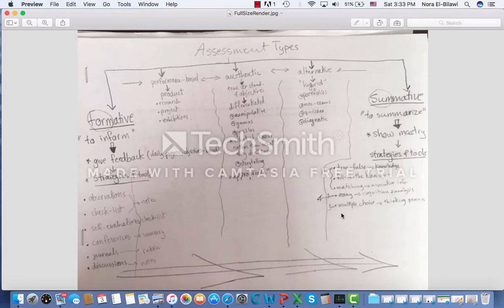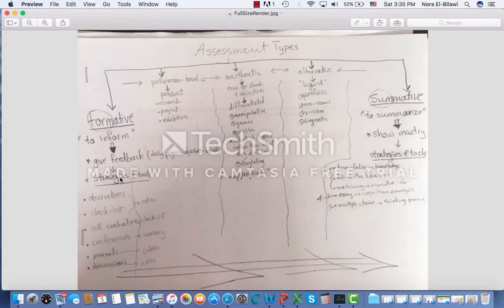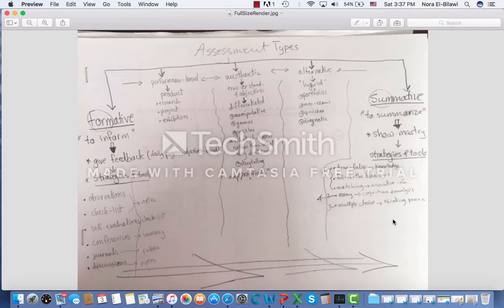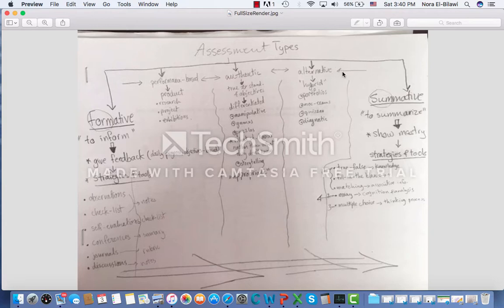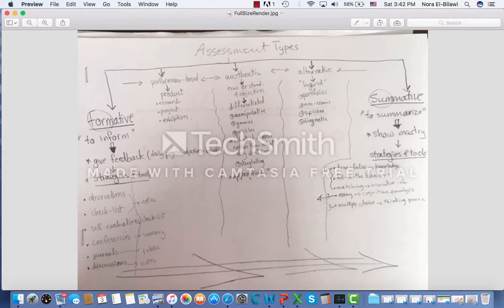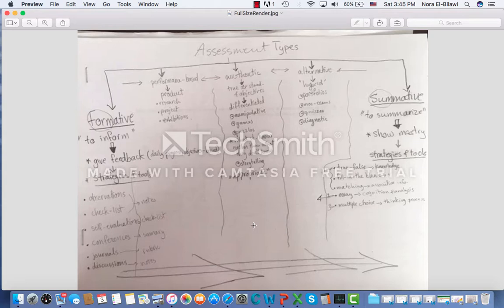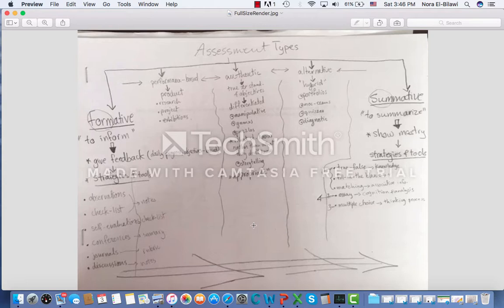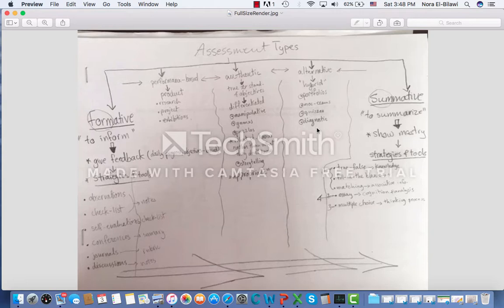EDCI520-Video 5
Introduction to assessments